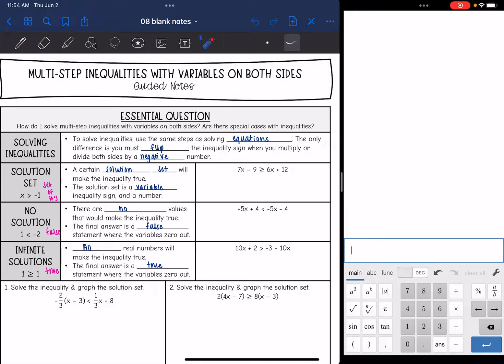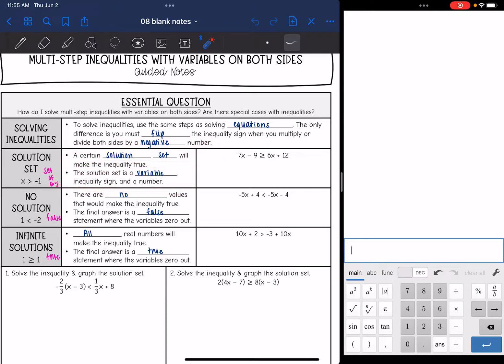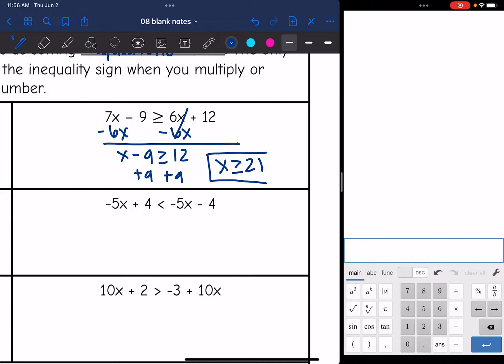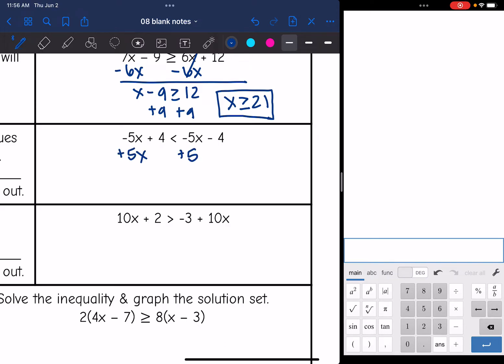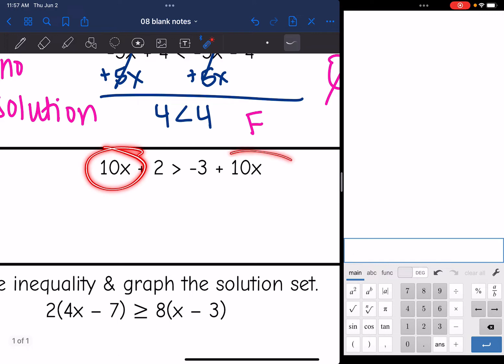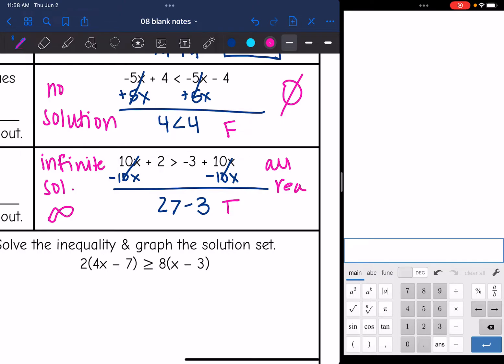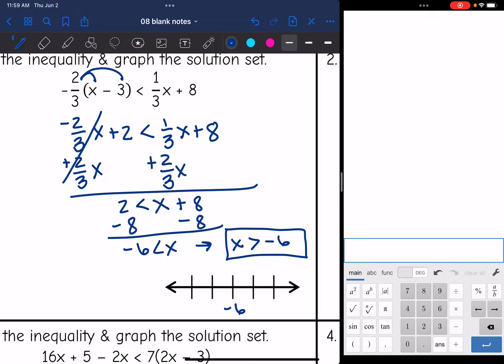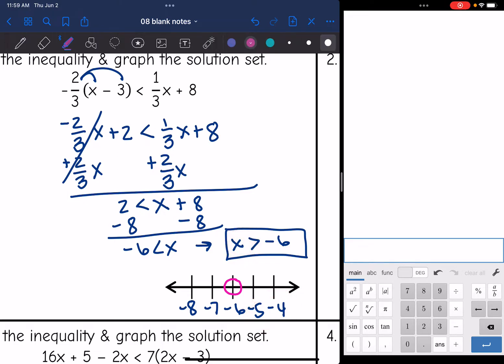Solving Multi Step Inequalities with Variables on Both Sides - Special Cases | Algebra 1 Lesson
Join me as I show you how to use equations to solve and graph multi-step inequalities with variables on both sides, including special cases of infinite solutions/all real numbers and no solution.

***There is a small mistake on the second inequality - the final solution should have been 4 is less than NEGATIVE 4, which is still false/no solution.

COMING SOON! You can find the handout used on my Teachers Pay Teachers store